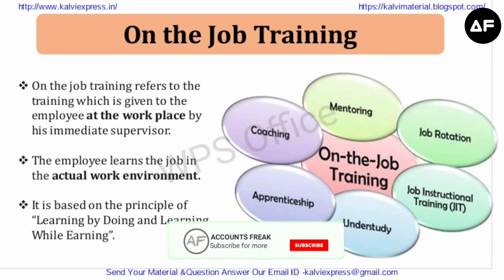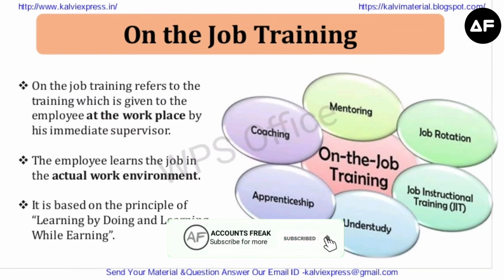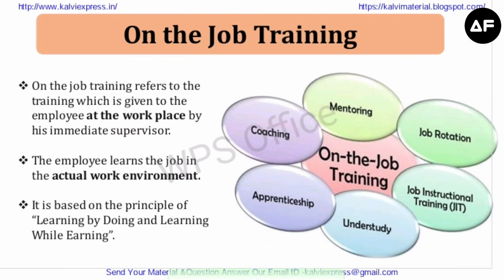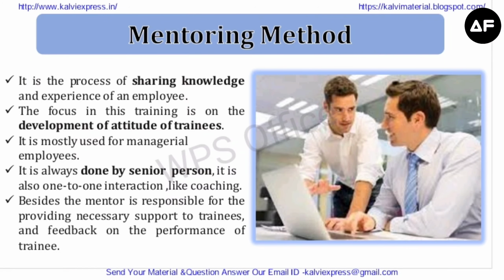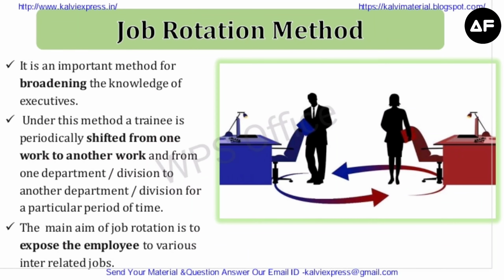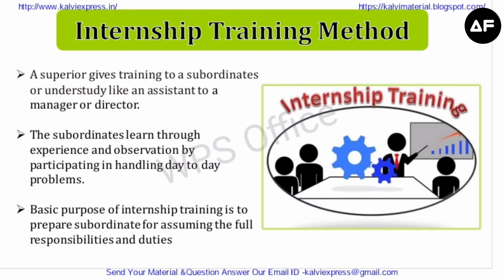Employee Training Method | On The Job Training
This video explains on the job training methods from the chapter employee training methods

* Chapter 12
* Employee training method
* STD 12